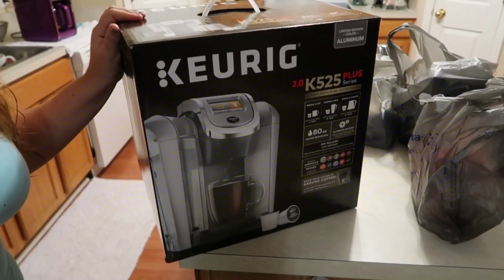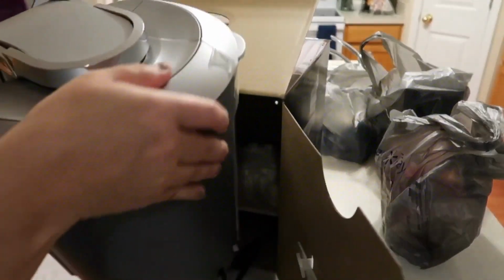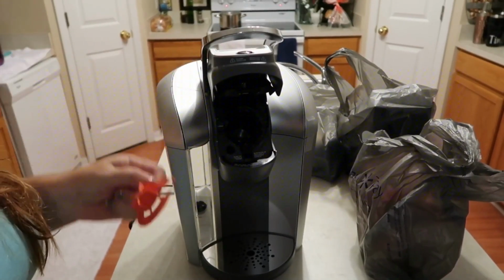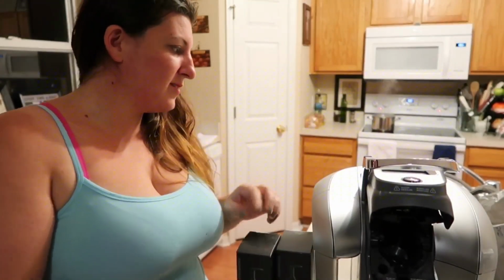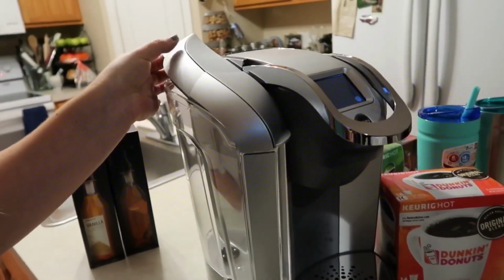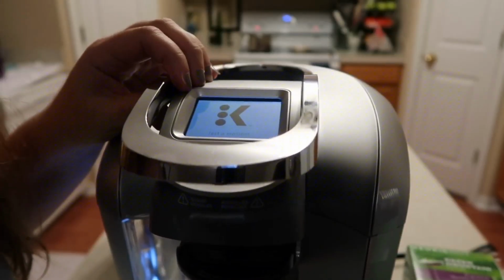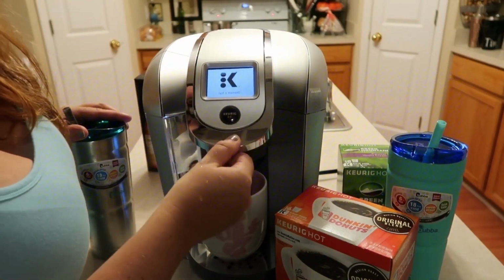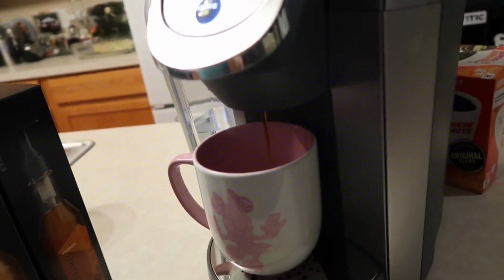Keurig 2.0 UNBOXING | K525 Plus Series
Unboxing the Keurig 2.0 K525 Plus series single serve coffee maker. Also featuring Starbucks vanilla and caramel syrups, Buba insulated tumblers, Dunkin Donuts Coffee K-Cups, and Green Mountain K-Cups.
All items purchased at Wal-Mart.